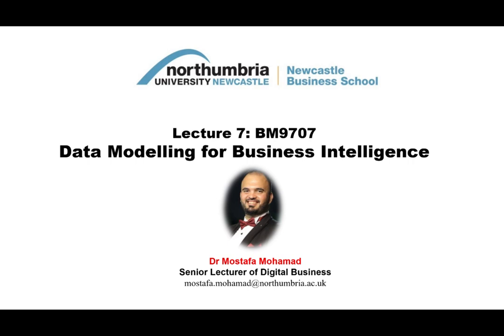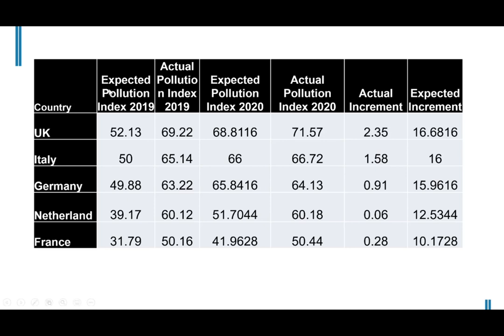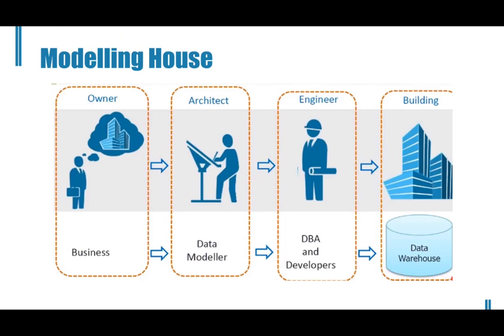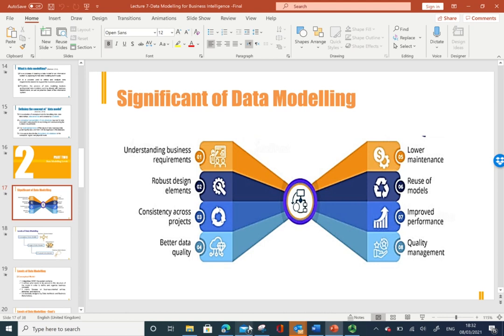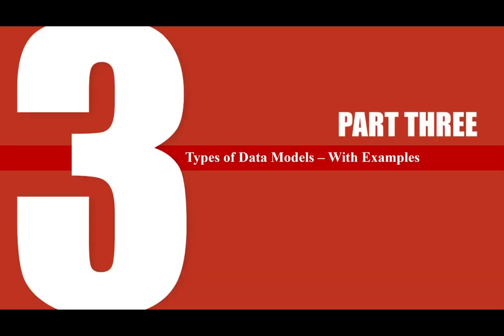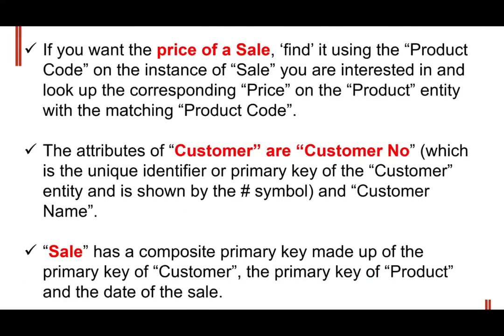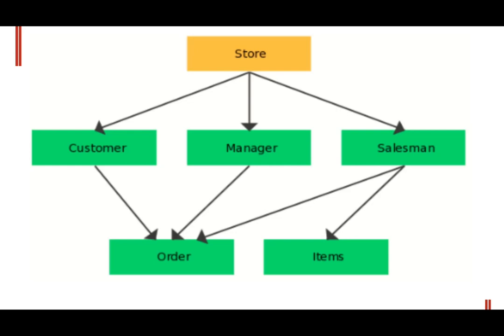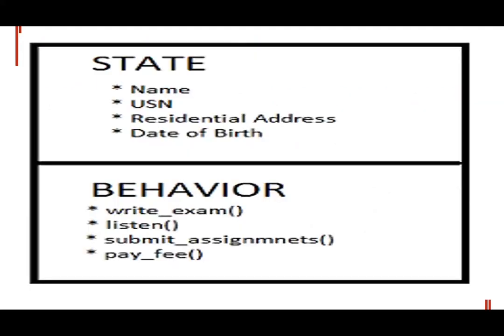Data Modelling and Business Intelligence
This lecture addresses the main concepts of data modelling and how it helps build business intelligence.